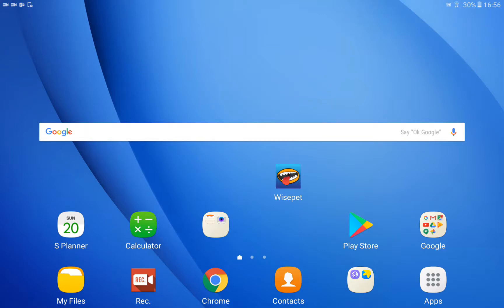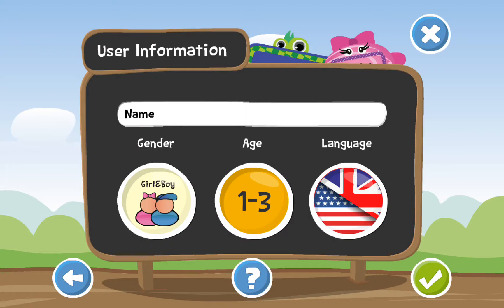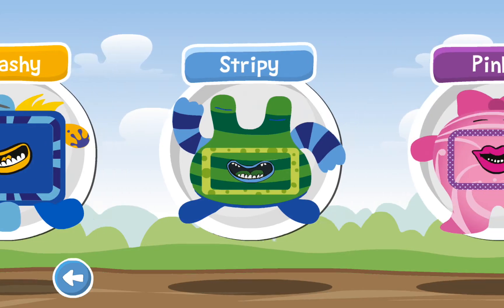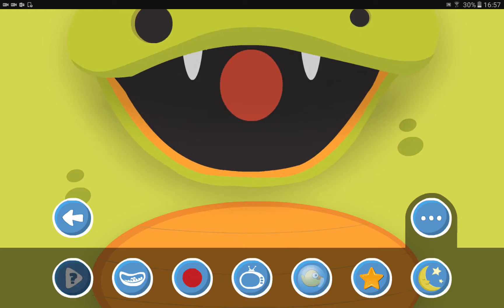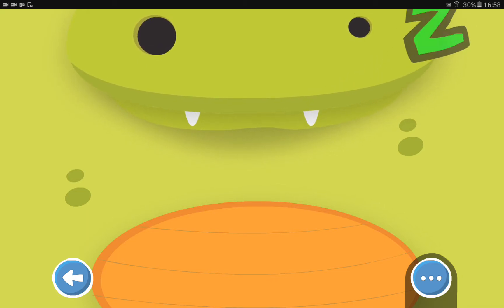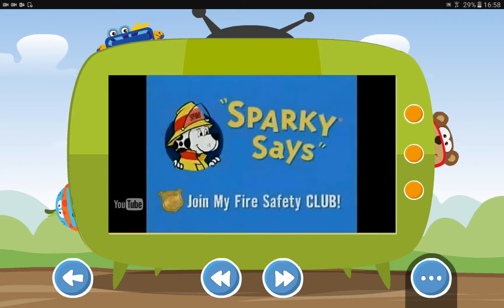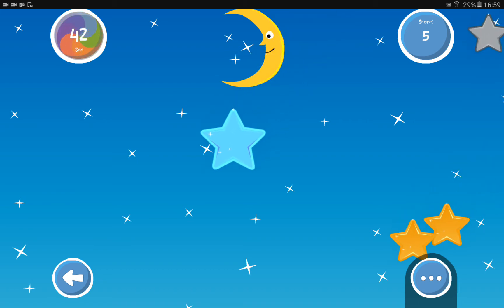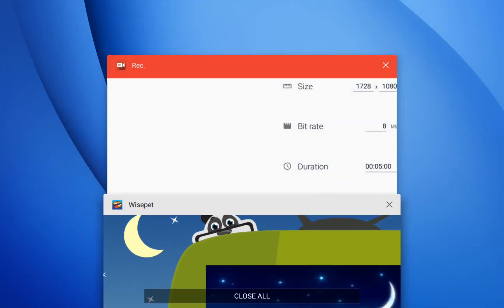Wise Pet - App Tutorial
This Wise Pet App Tutorial guides you through the app's main features.